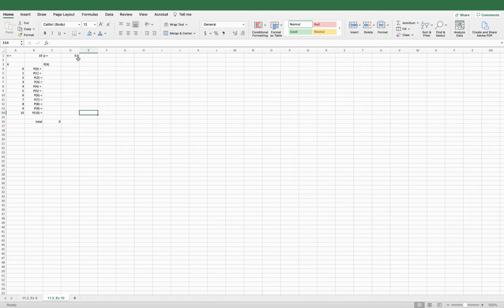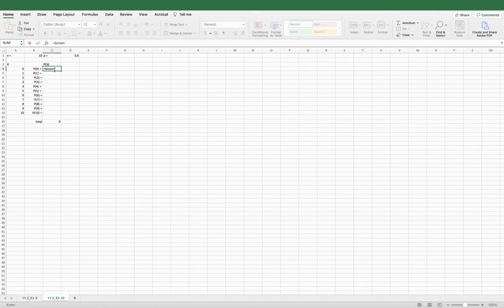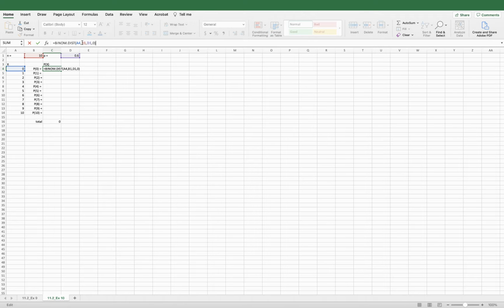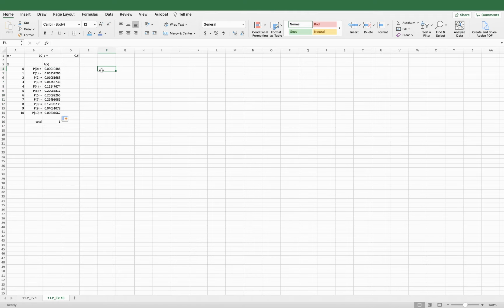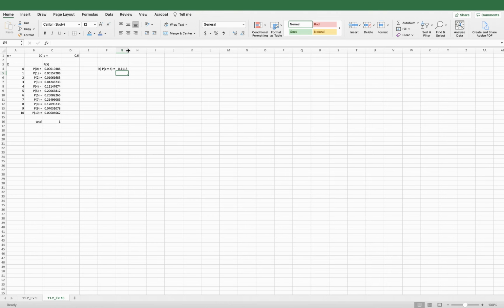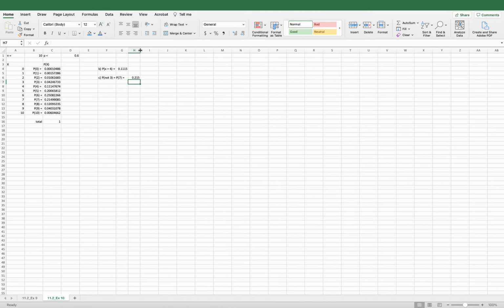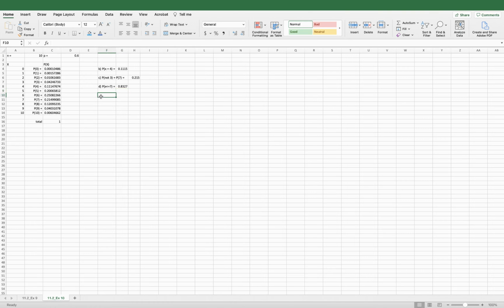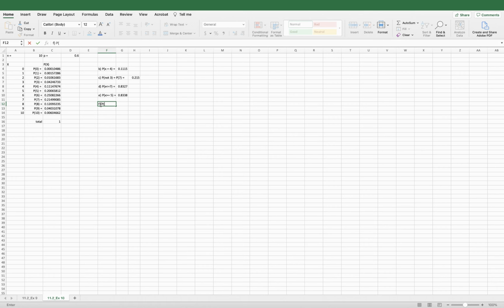Mod 11 Pt 2 Ex 10